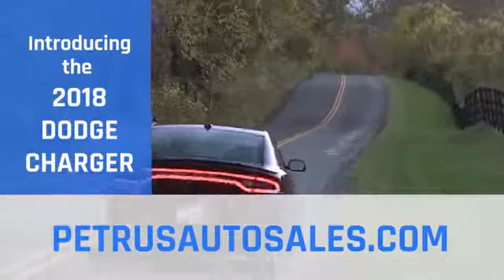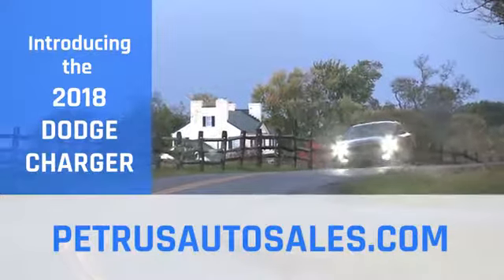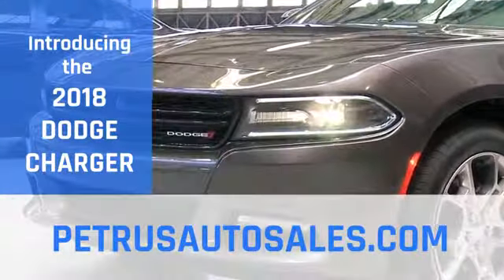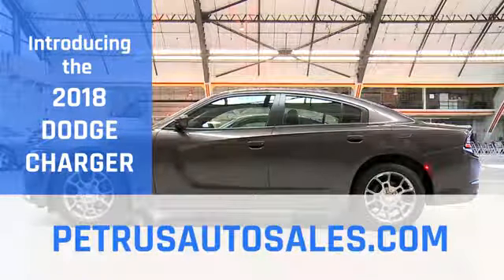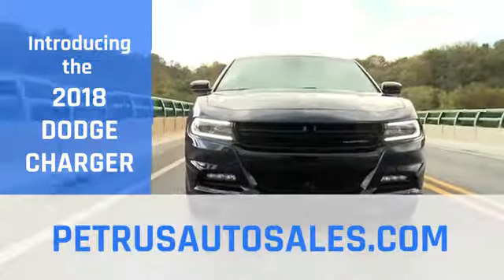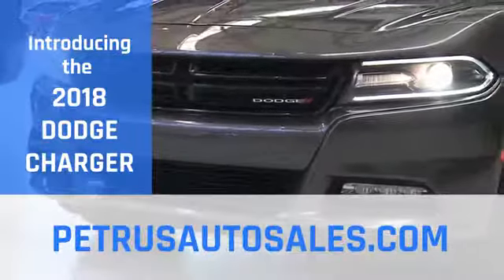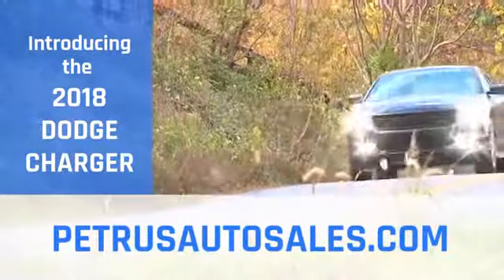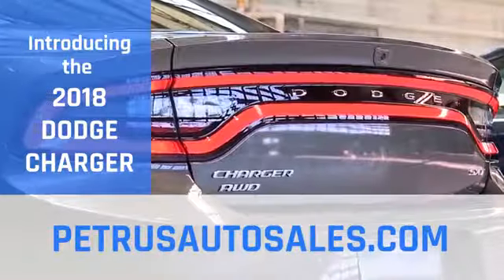2018 Dodge Charger Pine Bluff AR | Dodge Charger Dealer Stuttgart AR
to learn more!Are you or someone you know in the market for a new vehicle? Are you near Pine Bluff AR? Then come to Petrus Auto Sales today to pick out your new vehicle now! Petrus Auto Sales, around Pine Bluff AR, takes pride in having the largest selection on new or pre-owned automobiles. Each of our staff have extensive knowledge of their inventory and are ready to help you! At Petrus Auto Sales, we strive to make buying or leasing a new or pre-owned vehicle a pleasant and rewarding experience. We promise, you will be happy you didn't waste time with other dealerships after your experience with Petrus Auto Sales. So come let us get you in the Ford of your dreams today!